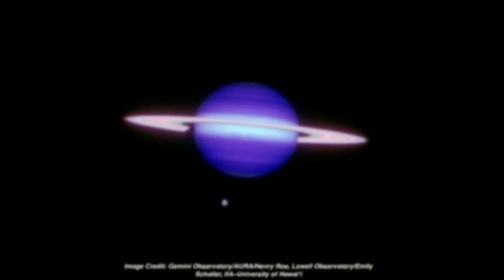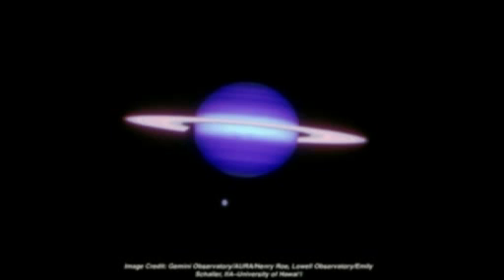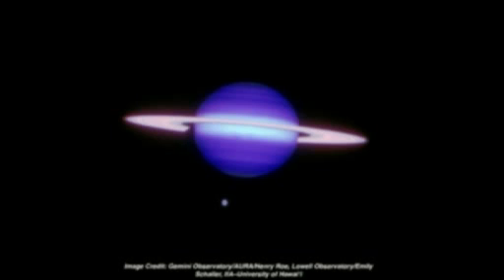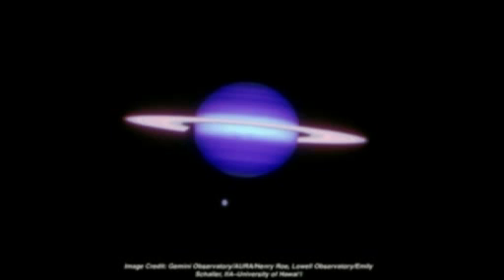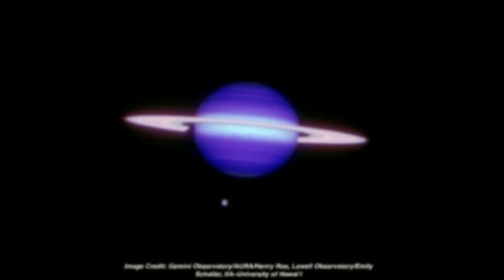Titan webast part 1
Webcast/call-in with the Titan research team
Audio recording of a webcast hosted by the National Science Foundation on Monday, Aug. 10, 2009, with some of the research team behind a newly released paper on the large-scale storms in the tropical region of Titan. Audio credit: National Science Foundation. Image credit: Gemini Observatory/AURA/Henry Roe, Lowell Observatory/Emily Schaller, Insitute for Astronomy, University of Hawaii